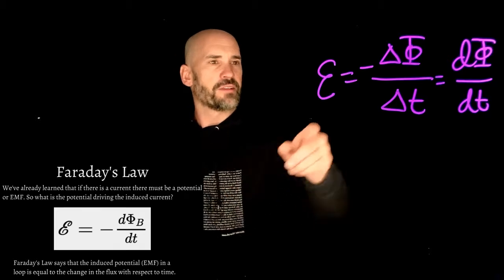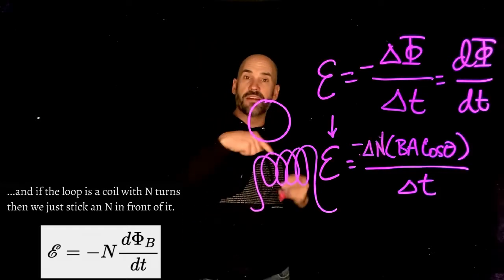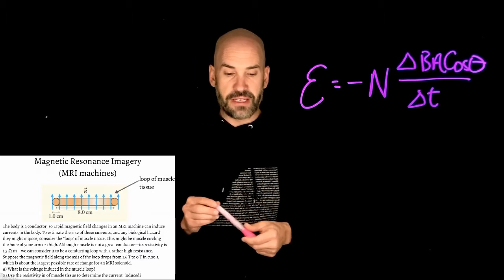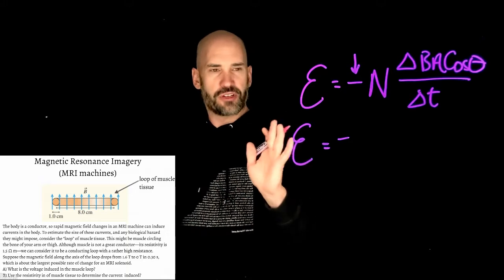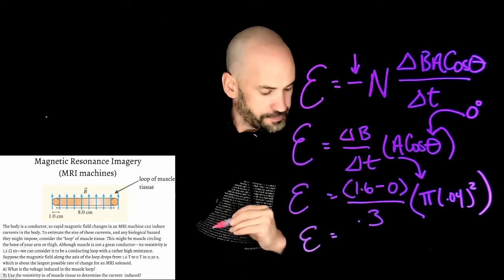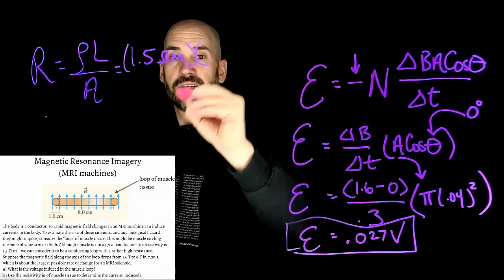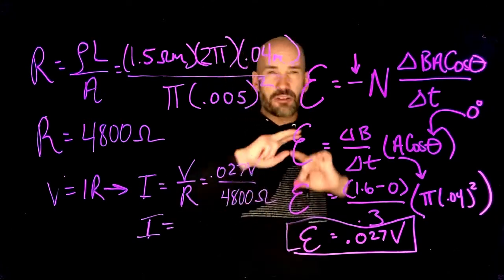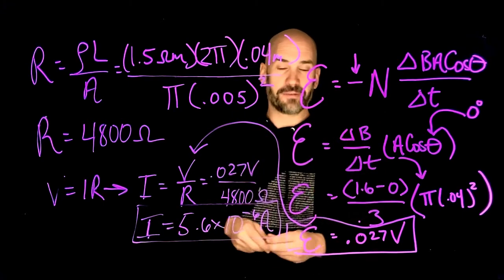Electromagnetic Induction - Faraday's Law